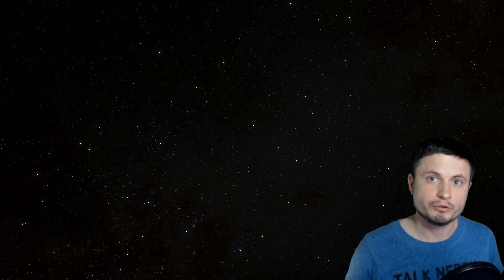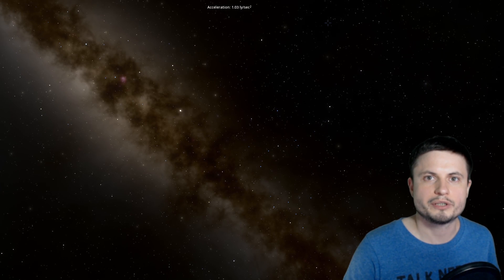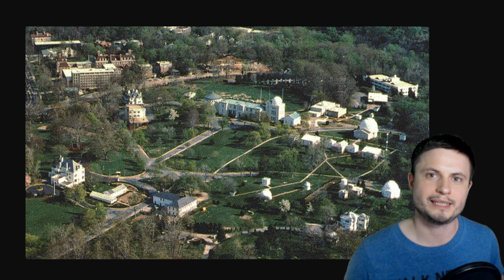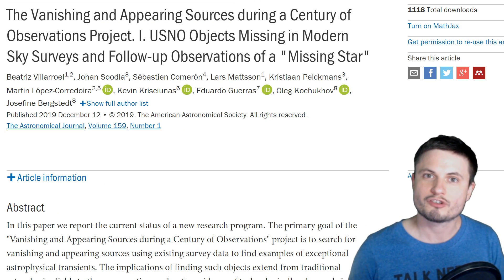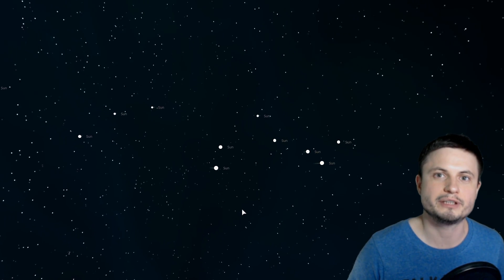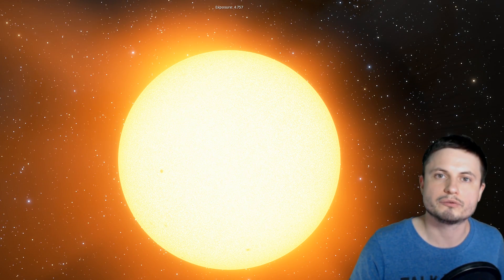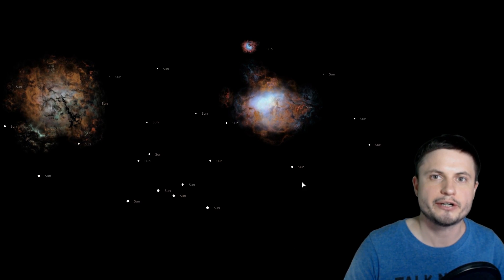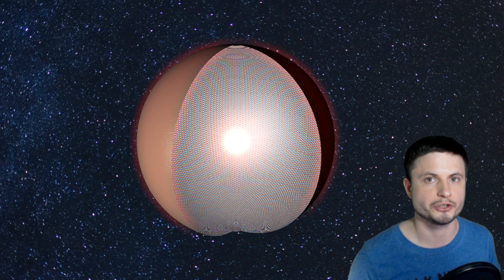Aliens or Natural Phenomenon? The Mystery of 100 Missing Stars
Hello and welcome! My name is Anton and in this video, we will talk about a recent study that discovered around a 100 or so stars that mysteriously disappeared from our galaxy.

1GFiTKxWyEjAjZv4vsNtWTUmL53HgXBuvu

Specifically, great thanks to the following members:

Morrison Waud
Vlad Manshin
Mark Teranishi
TheHuntress
Ralph Spataro
Albert B. Cannon
Lilith Dawn
Greg Lambros
adam lee
Gabriel Seiffert
Henry Spadoni
J Carter
Jer
Silver surfer
Konrad Kummli
Nick Dolgy
UnexpectedBooks.com
Mario Rahmani
George Williams
Shinne
Jakub Glos
Johann Goergen
Jake Salo
LS Greger
Lyndon Riley
Lauren Smith
Michael Tiganila
Russell Sears
Vinod sethi
Dave Blair
Robert Wyssbrod
Randal Masutani
Michael Mitsuda
Assaf Dar Sagol
Liam Moss
Timothy Welter MD
Barnard Rabenold
Gordon Cooper
Tracy Burgess
Douglas Burns
Jayjay Volz
Anataine Deva
Kai Raphahn
Sander Stols
Bodo GraÃŸmann
Daniel Charles Smith
Daniel G.
Eugene Sandulenko
gary steelman
Max McNally
Michael Koebel
Sergio Ruelas
Steven Aiello
Victor Julian Castillo
xyndicate
Honey Suzanne Lyons
Olegas Budnik
Dale Andrew Darling
Niji
Peter Hamrak
Matthew Lazear
Alexander Afanasyev
Anton Newman
Anton Reed